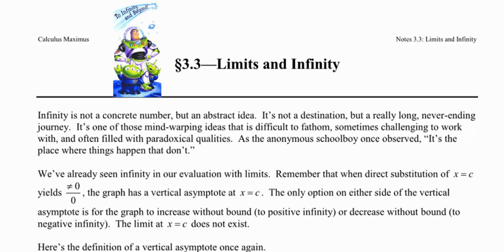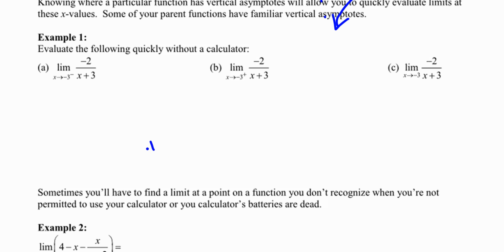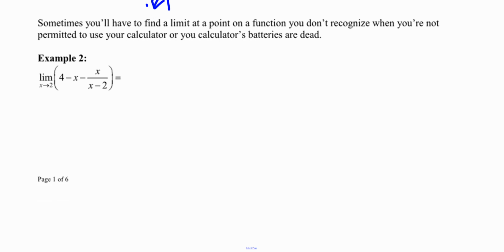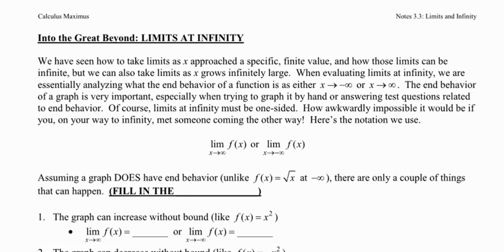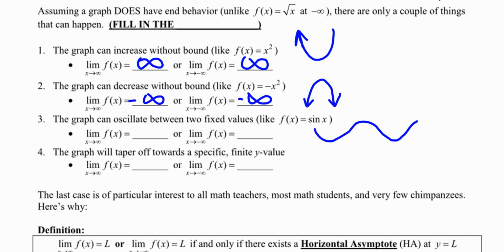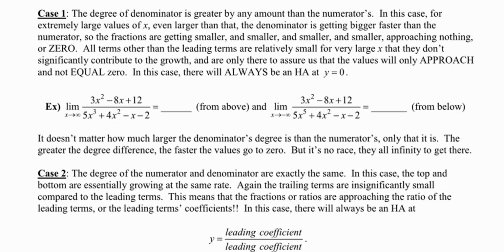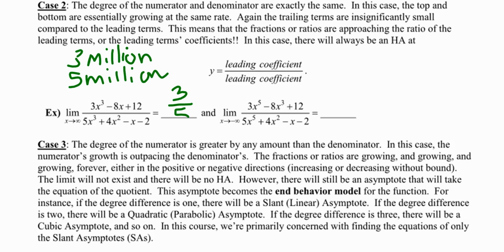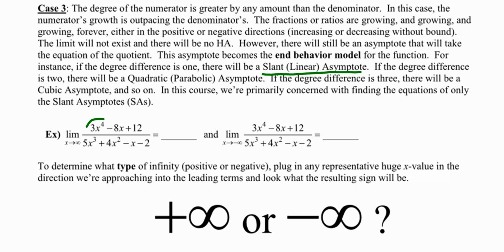3.3 Limits at Infinity - Examples 1 to 2